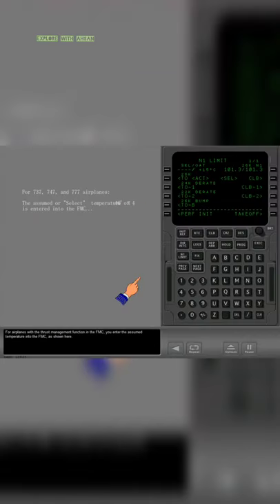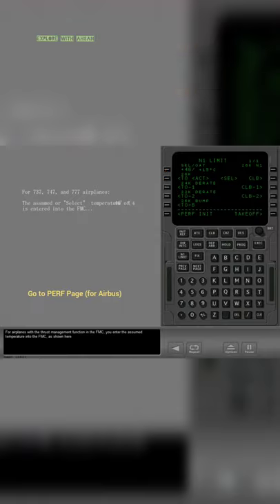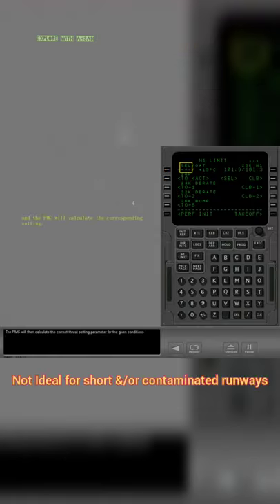What is FLEX Temperature or Assumed/Derated Temperature | How FLEX Takeoff Works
FLEX TAKEOFF explained.